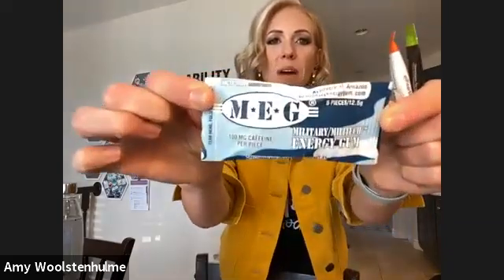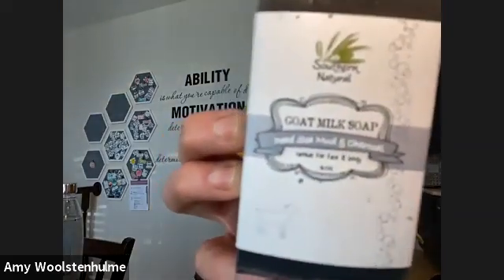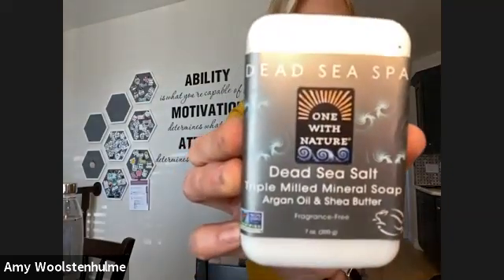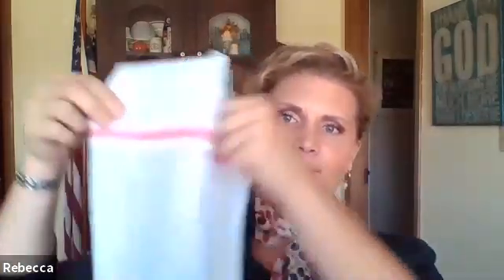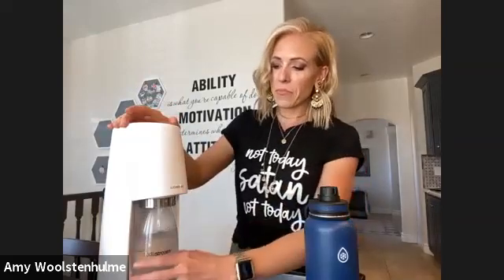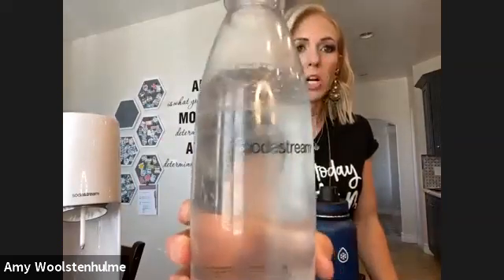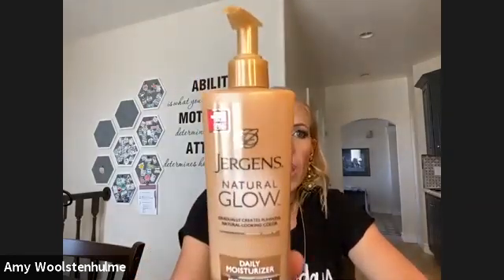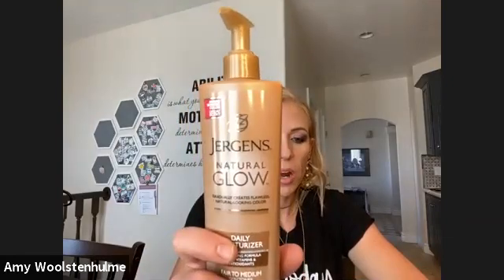Style RX-Lifestyle Favorites!!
Rebecca & me show you all of our favorites items we use each day!